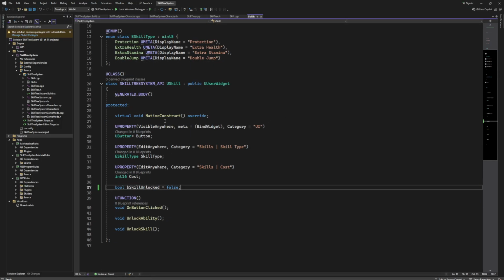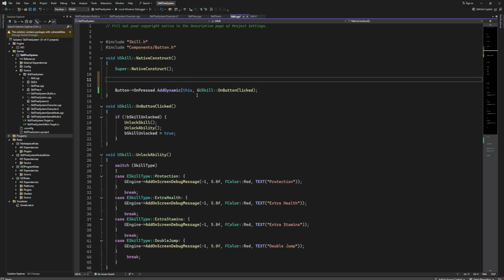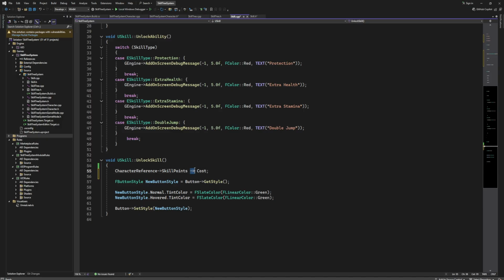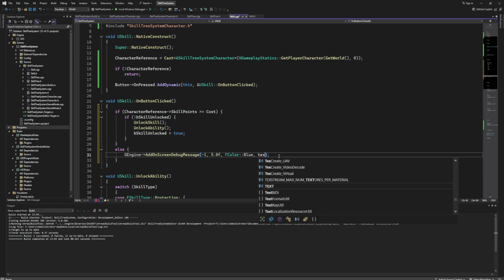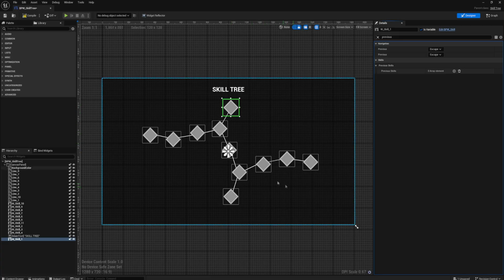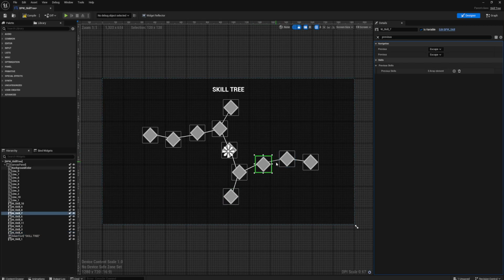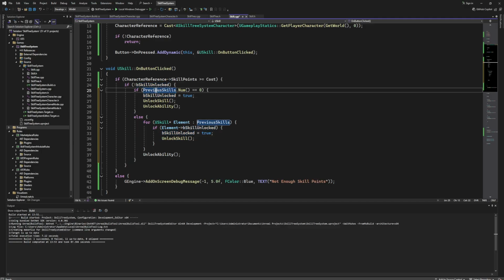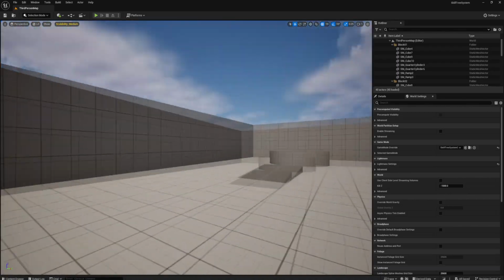How To Make SKILL TREE in C++ | PART 4 | Unreal Engine 5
Hello everyone! 🚀
Welcome to Part 4 of our C++ tutorial series on building an expanded Skill Tree System for Unreal Engine 5, inspired by Gorka Games.
His prototype was a great starting point, but we’ve rebuilt it from scratch adding more flexibility and missing features.
💡 We’d love to hear your ideas on how to improve it, so drop your suggestions in the comments!